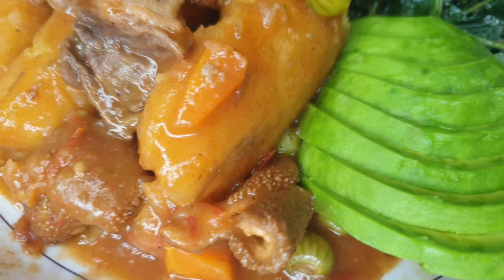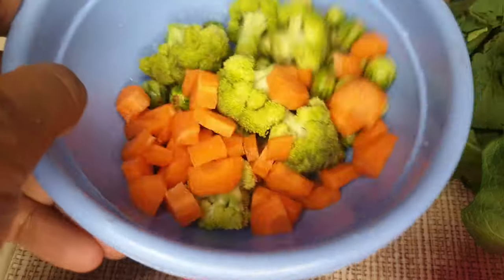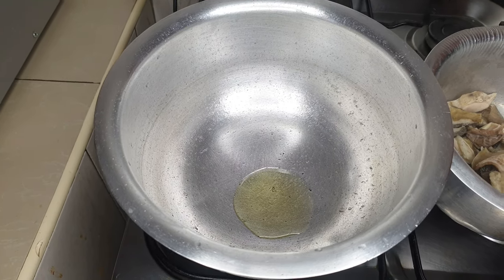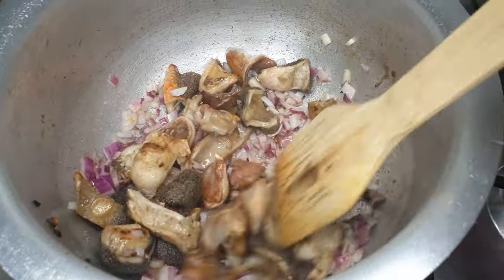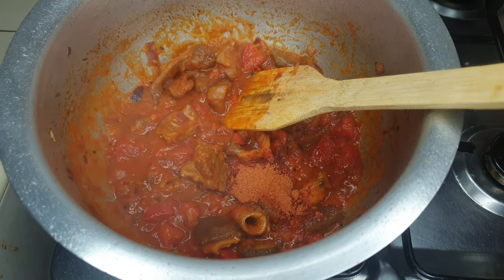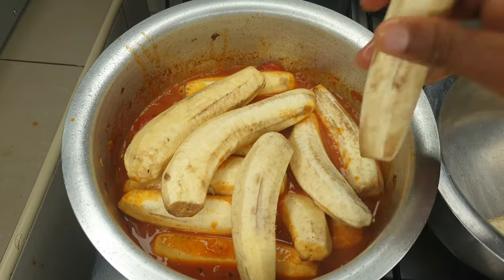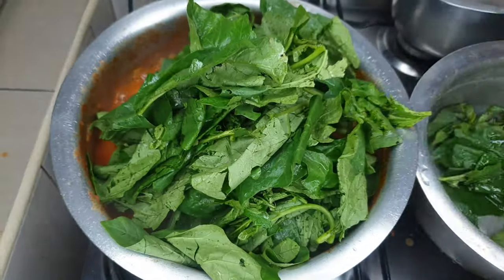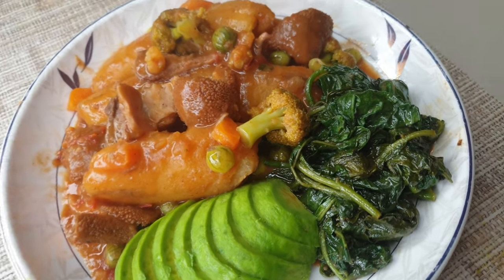how to make tripe/offals with matooke | ugandan byenda katogo recipe | the cooking nurse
this is a common breakfast meal in uganda, matooke and cow tripe/offals /ebyenda/ matumbo and it can be tricky at times ,but i hope this video helps you with ideas on how to make the perfect breakfast for your family in less time. kindly subscribe and leave a comment.
how do you prepare your katogo?